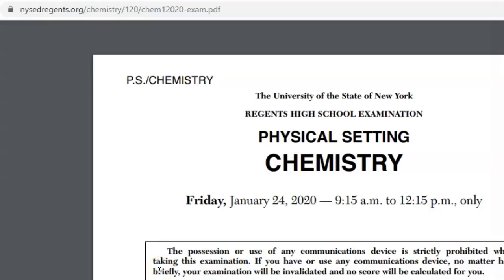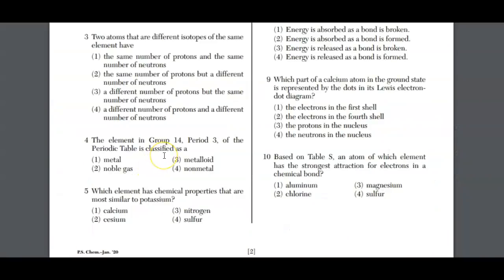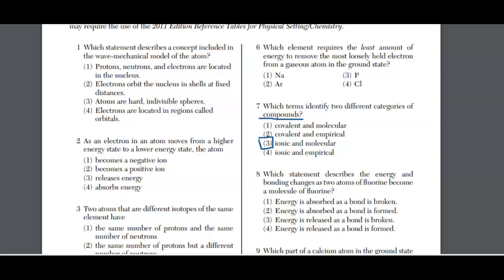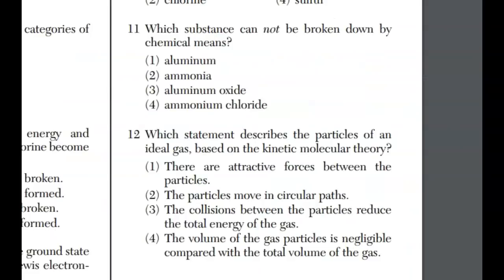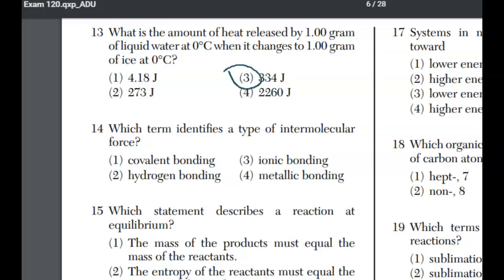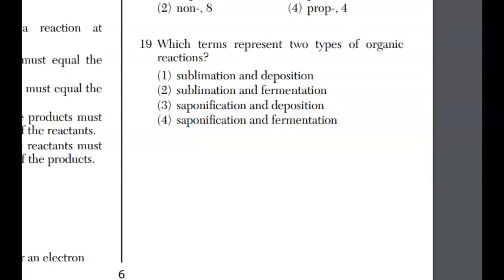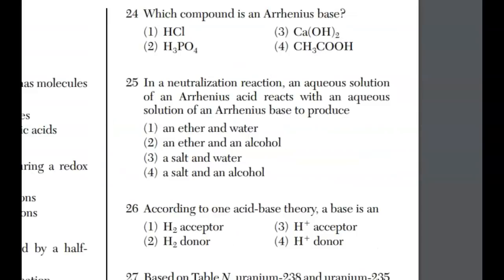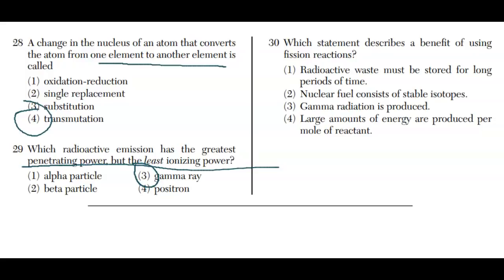Chemistry Regents January 2020 Part A Answers Explained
In this video I go over all the January 2020 Chemistry Regents questions and give you explanations to the answers.  Also tips on how to study for your Chemistry Regents exam.  Most of the answers to Part A questions are using chemistry definitions!  You need to know your chemistry vocabulary.  Write down the words or facts you keep forgetting so you can memorize them for the exam.  There are 30 questions in this part.  Maybe do 10 at a time and check your answers.  Copies of Regents exams and answers can be found at NYS Regents exams website.
Quick timeline
Q1-10 are explained from 0 to 10 minutes
Q11-20 are explained from 10 to 17
Q 21-30 are explained from 17 to the end!

Keep working hard and good luck!